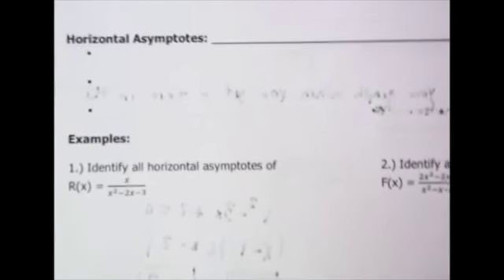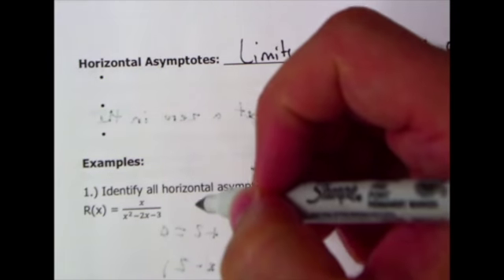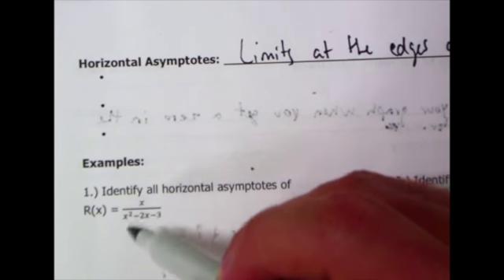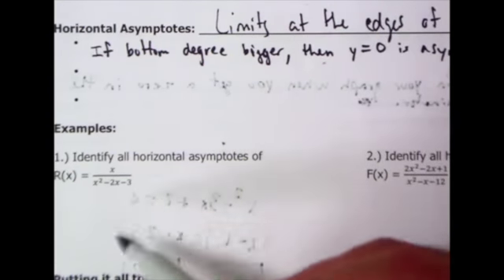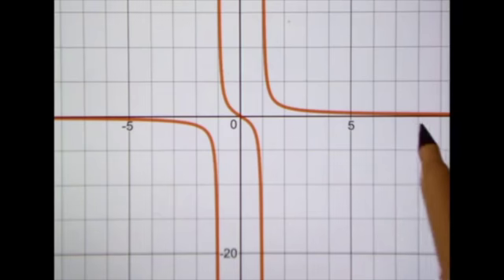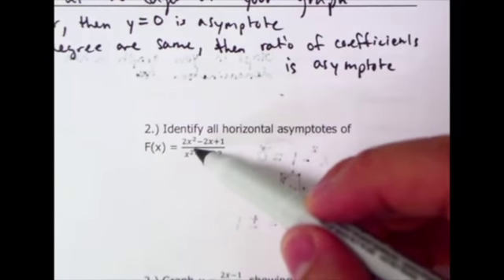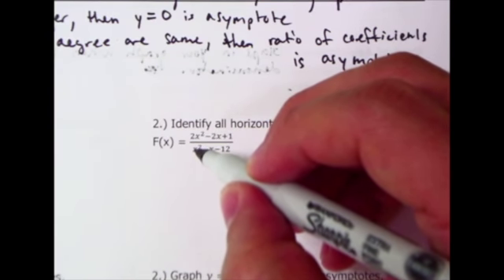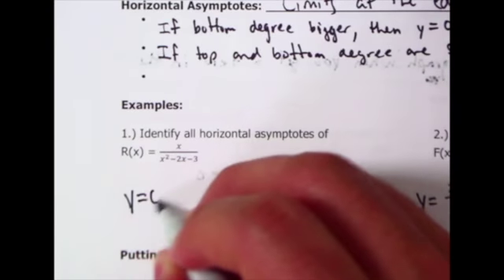Horizontal Asymptotes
Rational Functions